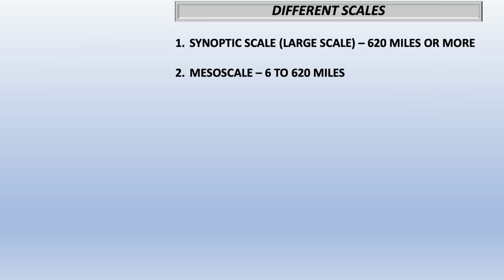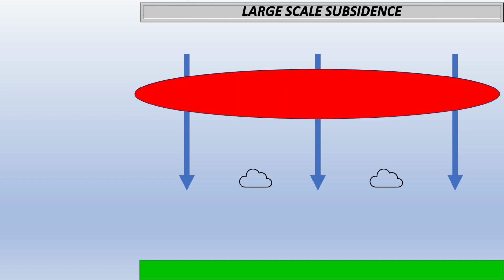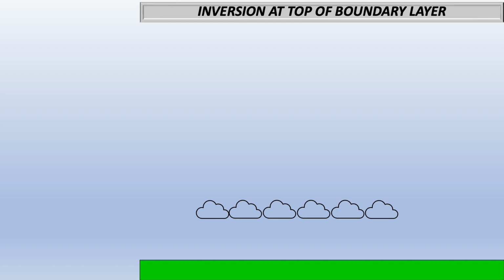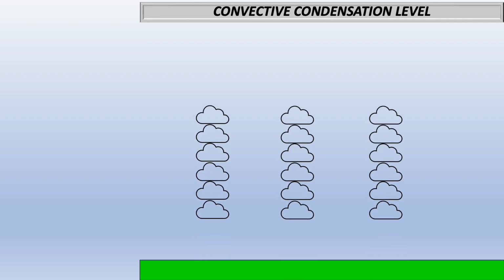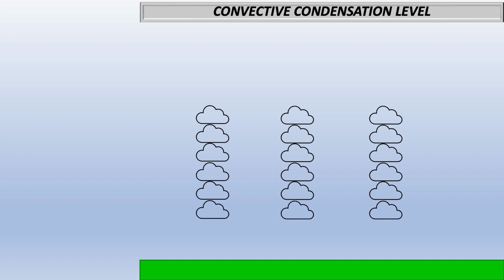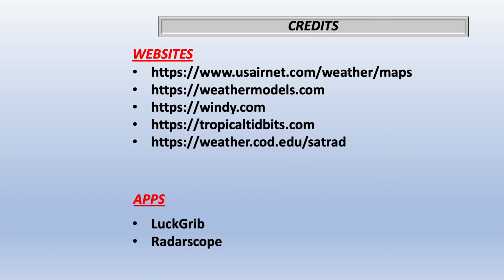HOW MUCH OF THE SKY WILL CUMULUS CLOUDS COVER?